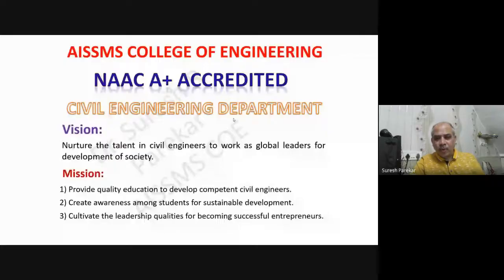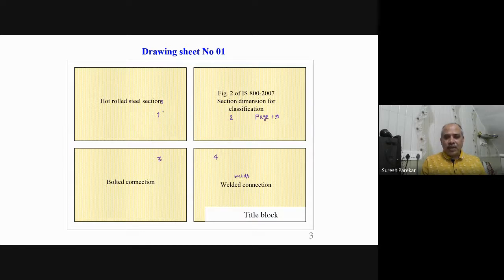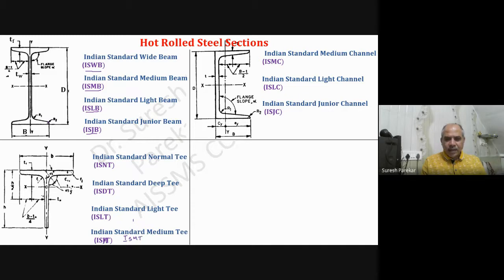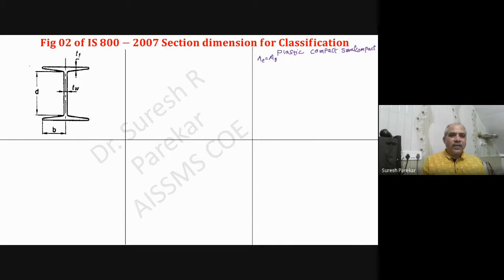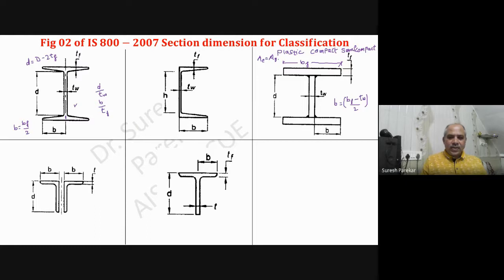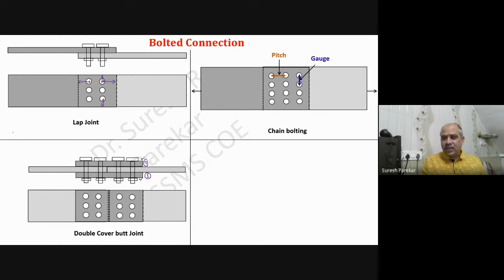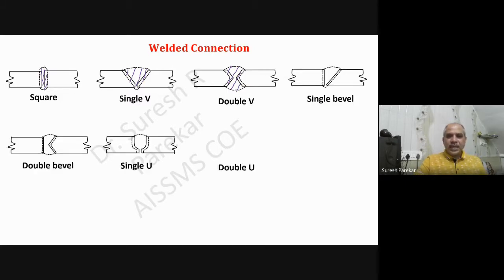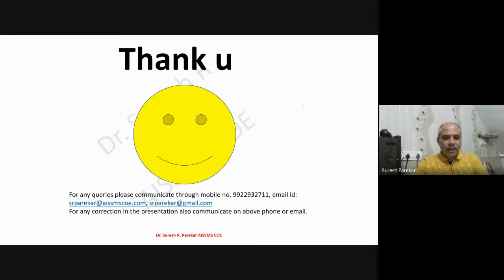Design of Steel Structures (TW) Sheet 1